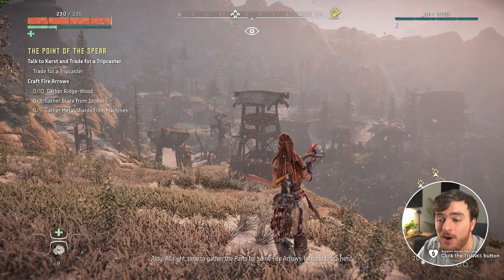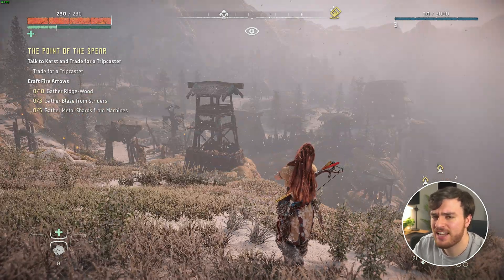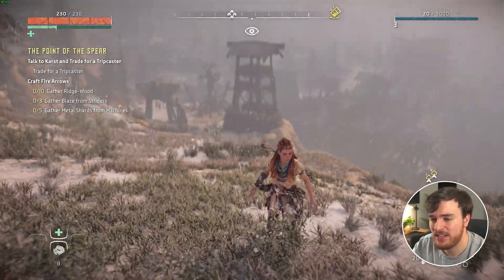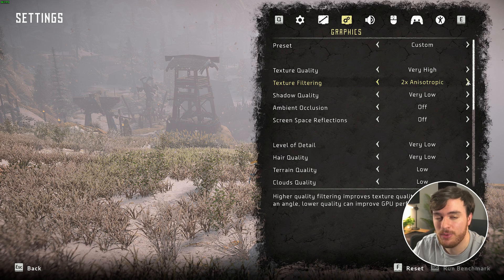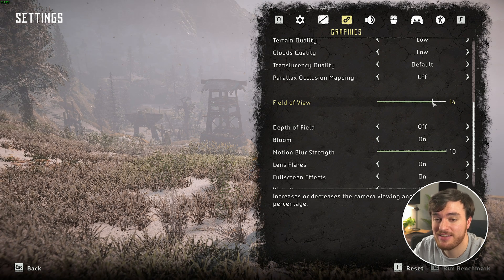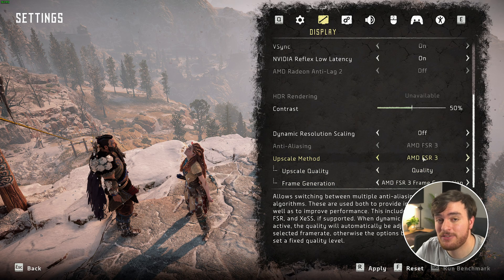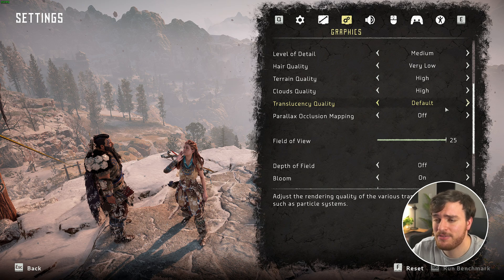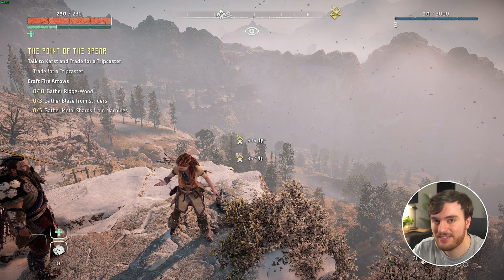BEST Optimization Guide | Horizon Zero Dawn Remastered | Max FPS | Best Settings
Playing Horizon Zero Dawn Remastered? Want to optimize the game for the best performance and visuals? Want more FPS out of your game? Don't worry; there are a lot of small changes and tips you can use to get the most out of your game. By the end, you should have a high, smooth FPS with this best settings optimization guide.

Timestamps:
0:00 - Intro/Explanation
0:26 - Display Settings
1:45 - Upscaling & Frame Generation
3:07 - Graphics Optimization
6:14 - Frame Generation
7:24 - More GPU? Raise these